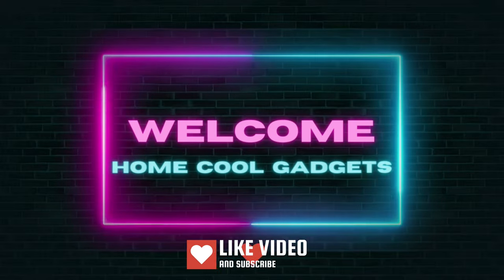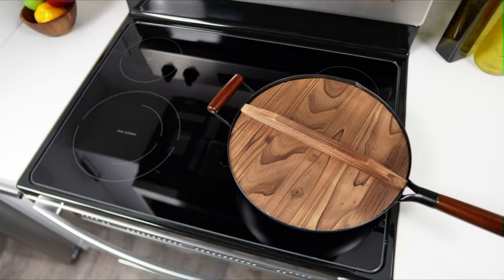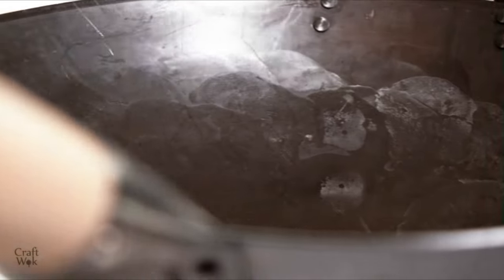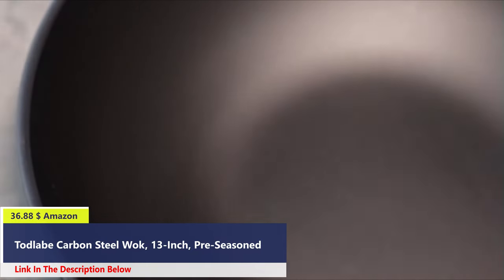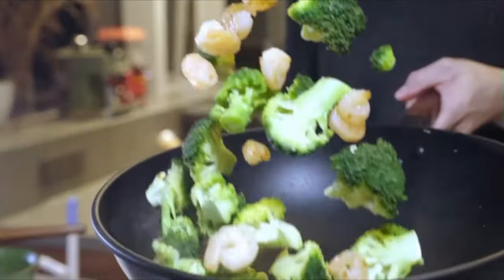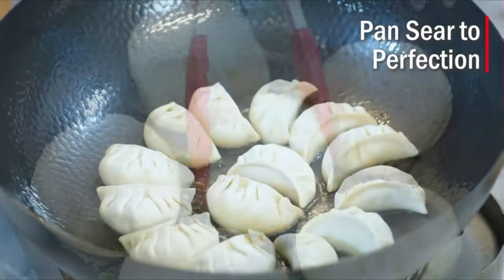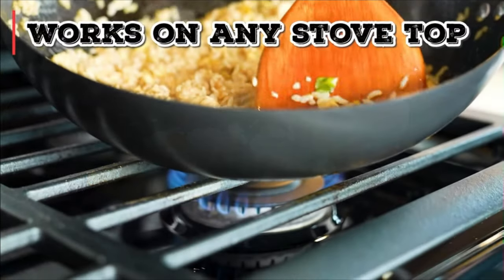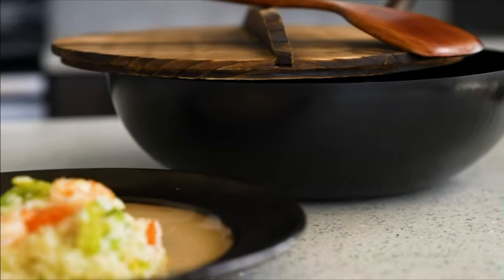Top 5 Best Carbon Steel Wok Pan On 2024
Here Is The Link For Carbon Steel Wok Pan 👇👇

Number 1
Number 2
Number 3
Number 4
Number 5

00:00 Introduction
00:38 HOME EC Carbon Steel Wok Pan With Lid
01:26 Craft Wok Hammered Carbon Steel Pow Wok
02:30 Todlabe Carbon Steel Wok 13-Inch
03:29 Souped Up Recipes Carbon Steel Wok
04:34 Gold Dragon Carbon Steel Wok Pan